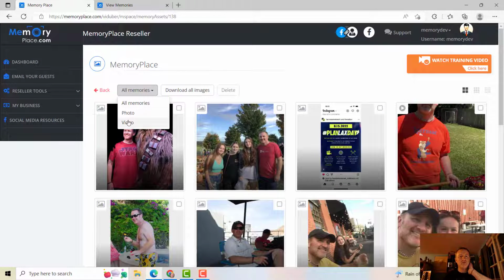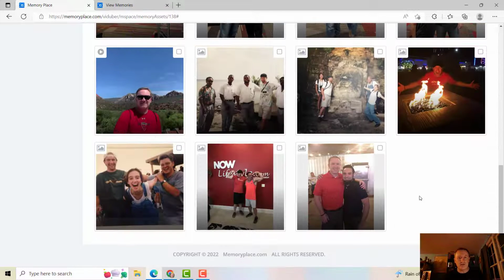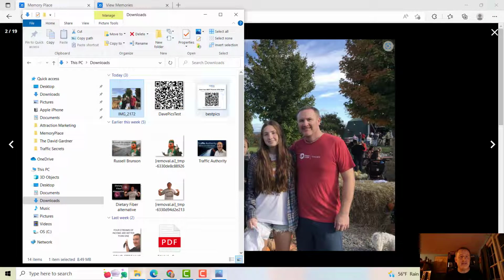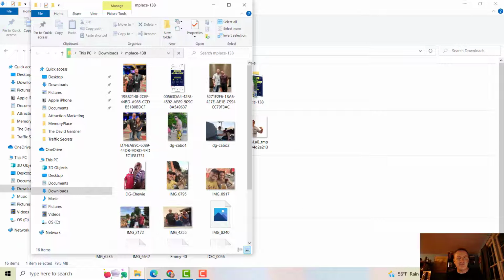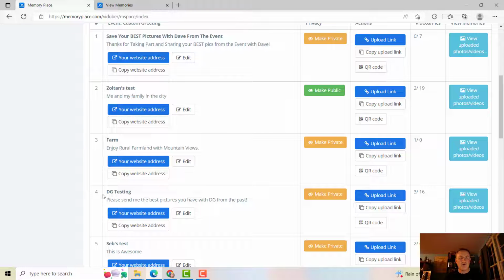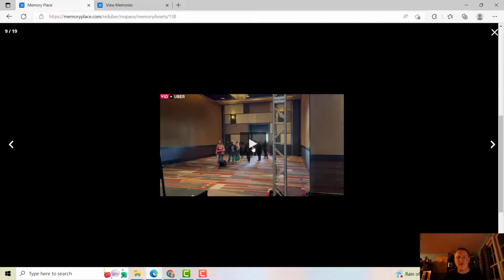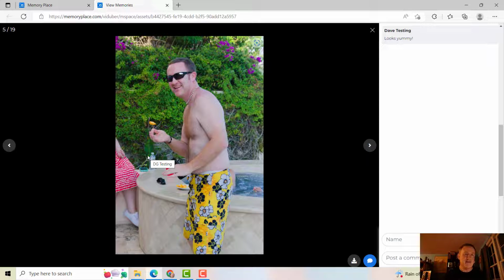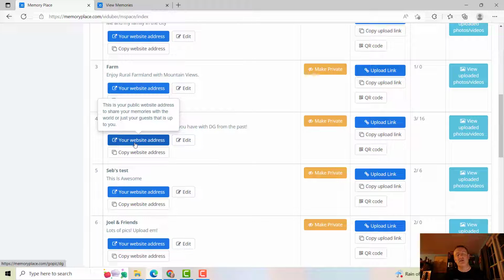MemoryPlace How to download pictures and videos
Memory Place is a photo and video sharing software to easily upload content from any event you are hosting when contributors easily scan a QR code or click a link.  After content is uploaded the contributor is given the opportunity to join your email list to get notified when the event goes public and also to create a free account to try out and test how Memory Place works.

In this video I how to open up your pictures from an event and download them as a zip file.  Videos, based on their larger size will need to be downloaded one at a time from inside your personal account.  The third party viewing your event will need to download each image and/or video independently.  Once downloaded you and or the viewer can use the images as you see fit for sharing on social media, developing physical pictures and much more.

DaveGardnerMarketingGod